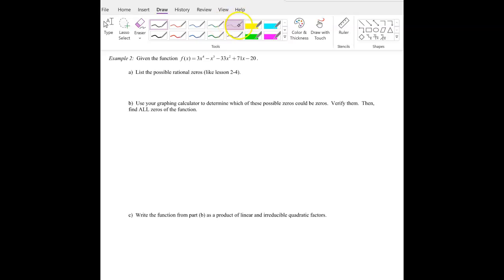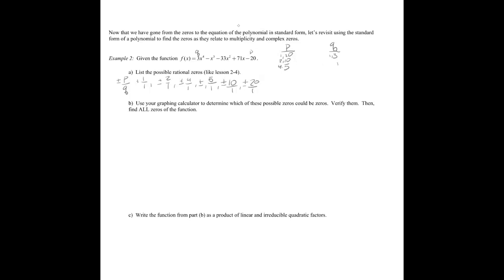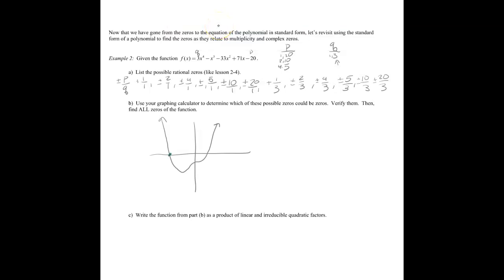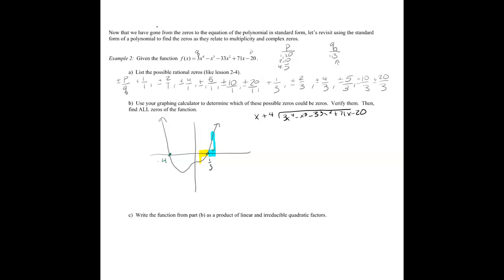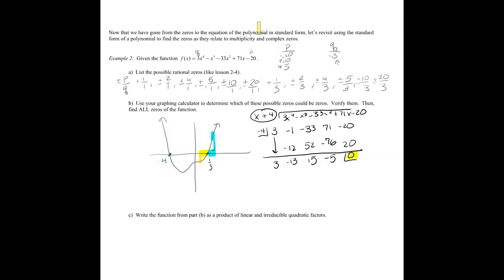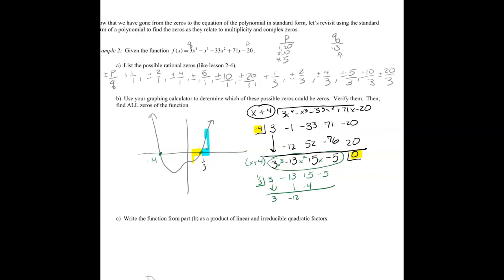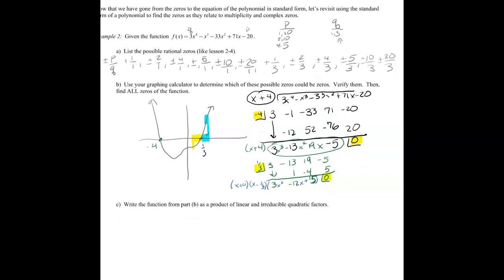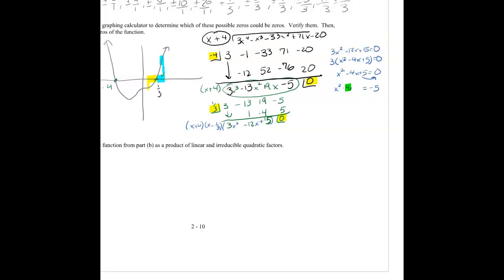Precalculus 2.5 2.6 part 2